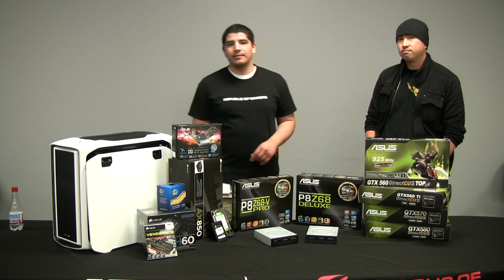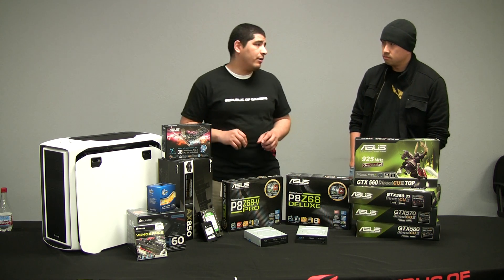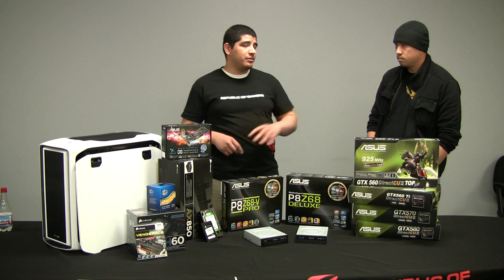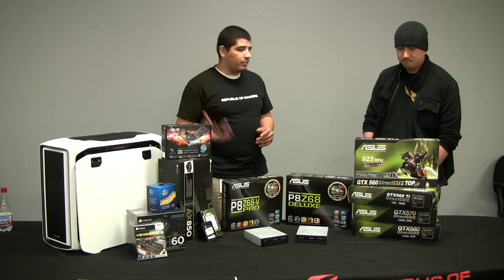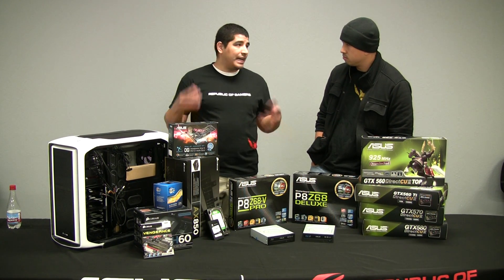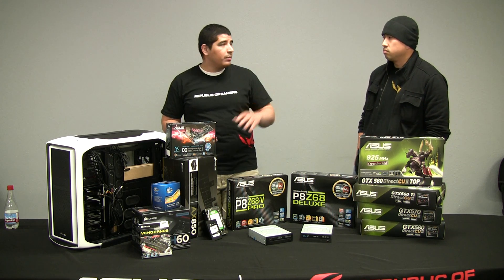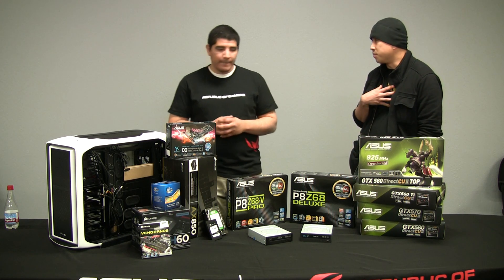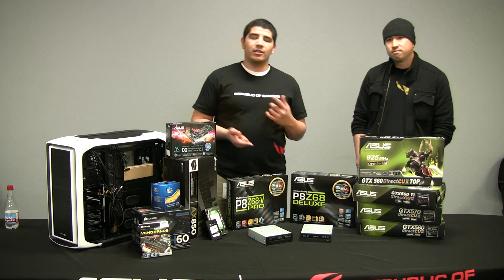How to Build an Intel Z68 Custom PC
Want to know how to build a balanced and optimized Z68 system?  JJ and special guest Chaynor from ASUS explain what goes into building the perfect ASUS Z68 system, covering each component and feature one by one.